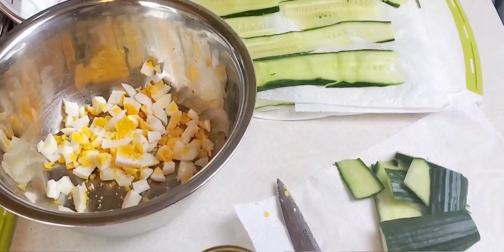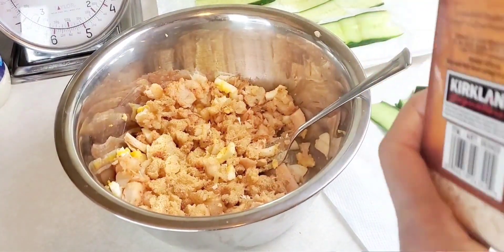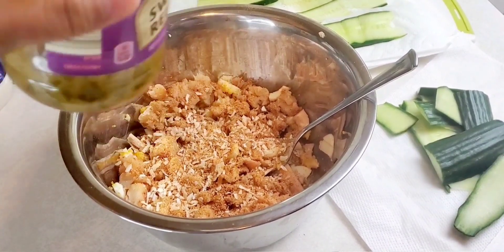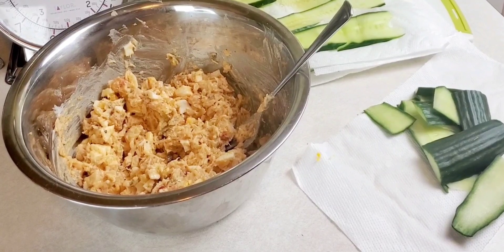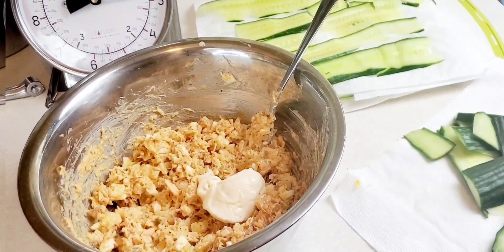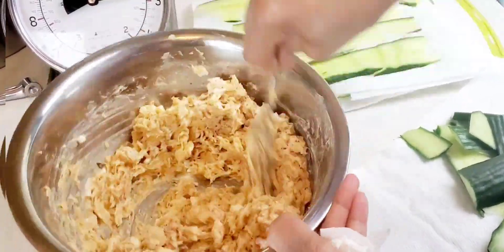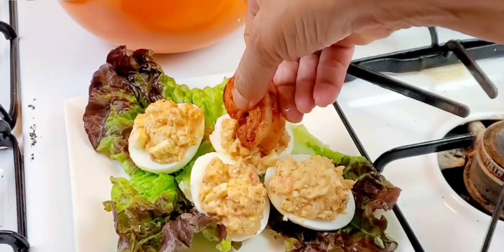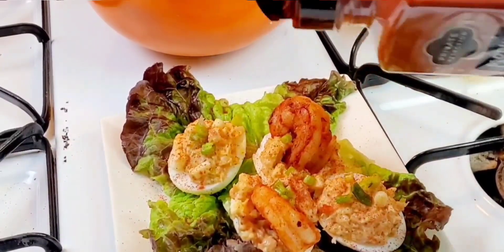Cajun Seafood Salad !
1 small can tuna ( no salt added if you prefer  )
10  large shrimp  cleaned,  cooked and chopped
1 heaping  tablespoon  of sweet relish
1 heaping  tablespoon  of Mayo
1 tablespoon  garlic powder
celery chopped
1 teaspoon  celery seed
2 teaspoons paprika
1 tablespoon  Tony Cacheres  No salt Creole Seasoning
cayenne pepper  to taste ( 1/4 teaspoon)
2 teaspoons  mustard
2 teaspoon  Worchetishire sauce
1 tablespoon  minced dehydrated  onions
1/4 cup green onions chopped